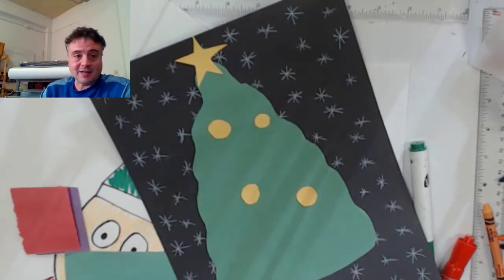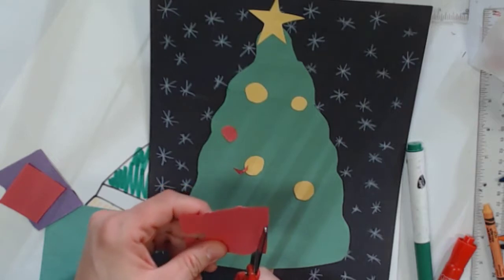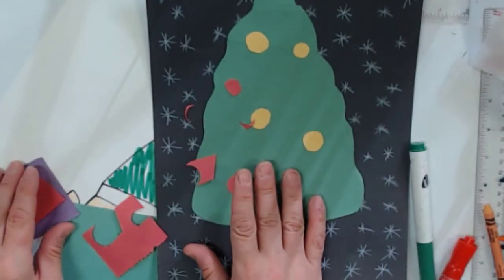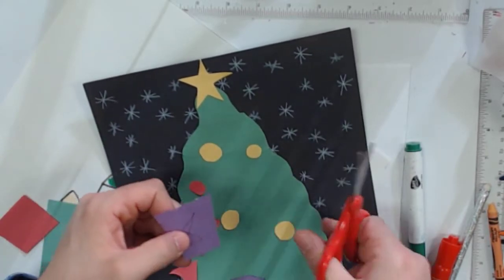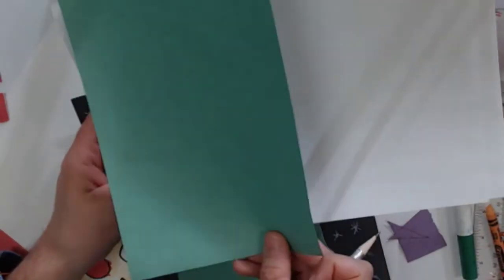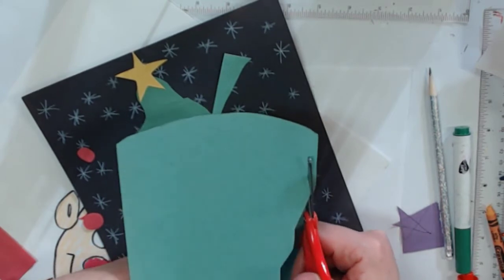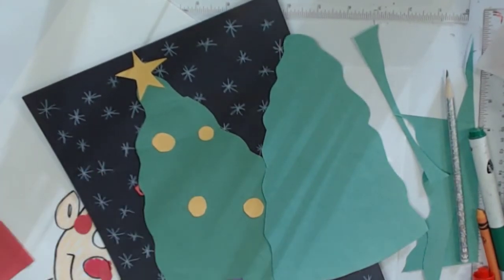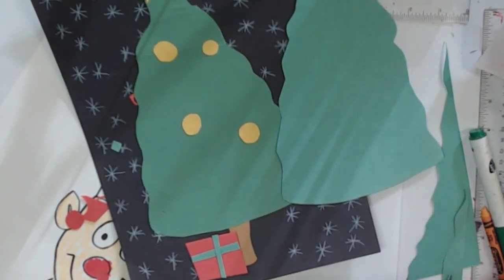Cutting Tips (cutting circles, stars, organic shapes)